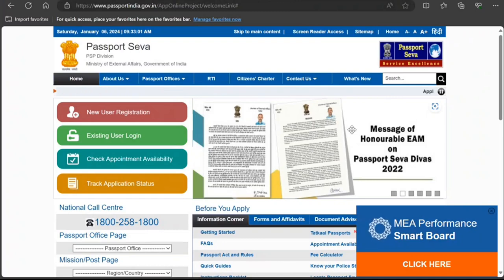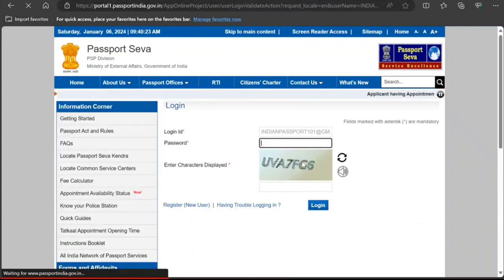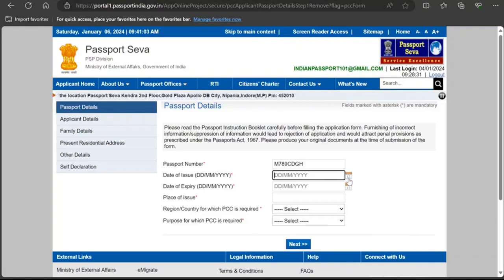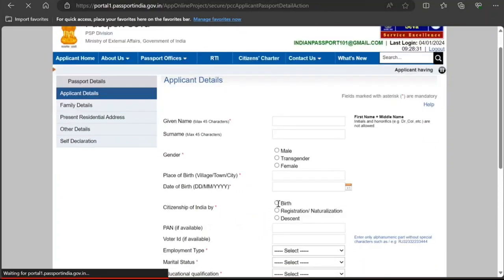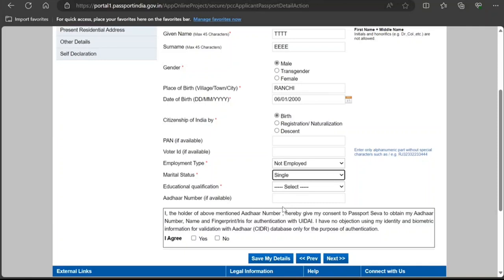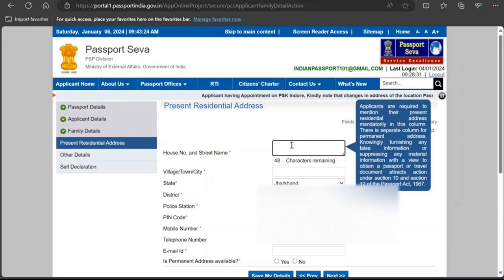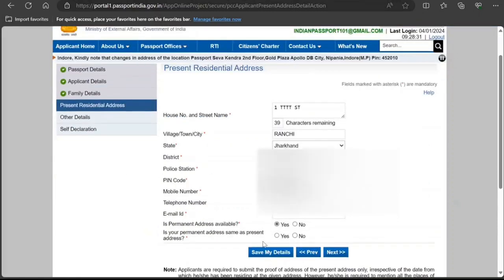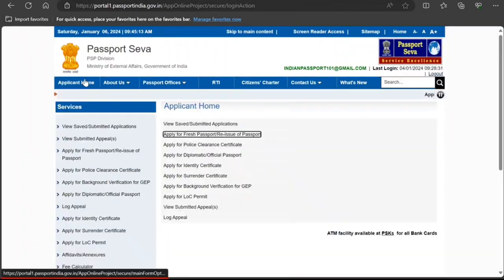How to Apply for Police Clearance Certificate (PCC) in India at Passport Office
Applying for a Police Clearance Certificate (PCC) in India can seem complicated, but it doesn't have to be! In this comprehensive step-by-step guide, we walk you through the entire process of obtaining your PCC right from the Passport Office (Passport Seva Kendra).
Whether you're applying for a visa, immigration, or employment abroad, a PCC is often a mandatory document. We cover everything from the initial online application and required documents to booking an appointment and what to expect at the Passport Seva Kendra. Avoid common mistakes and ensure a smooth application process with our detailed instructions.
What you'll learn in this video:
Understanding the importance of a PCC
Eligibility criteria for PCC application
Online application process on the Passport Seva Portal
List of essential documents required (originals and photocopies)
Booking your PCC appointment
What happens at the Passport Seva Kendra
Common FAQs and troubleshooting tips
Don't let the paperwork overwhelm you. Watch this video to get all the information you need to successfully apply for your Police Clearance Certificate in India!